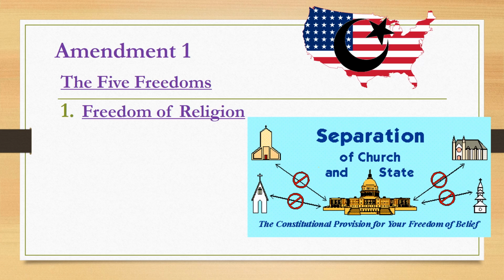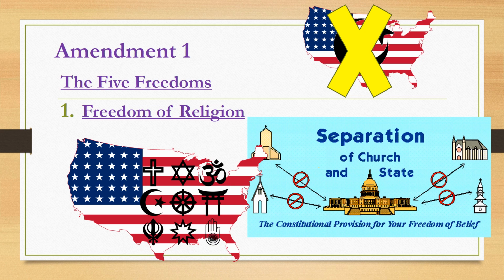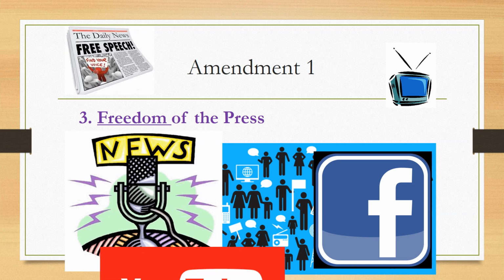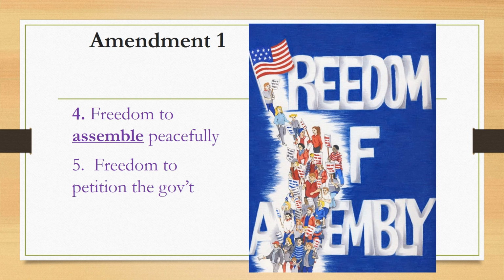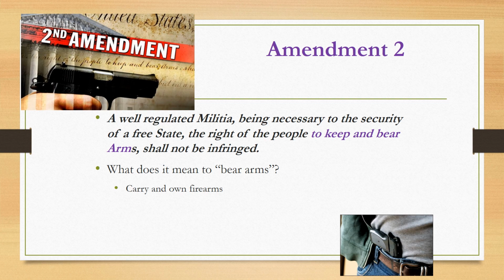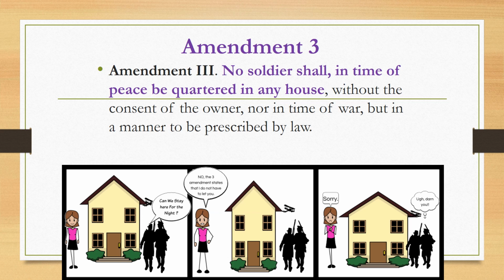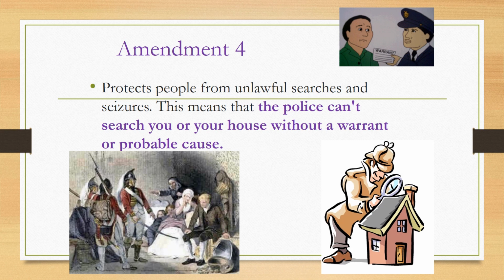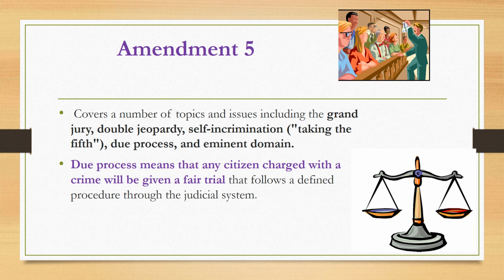Bill of Rights Video Part 1